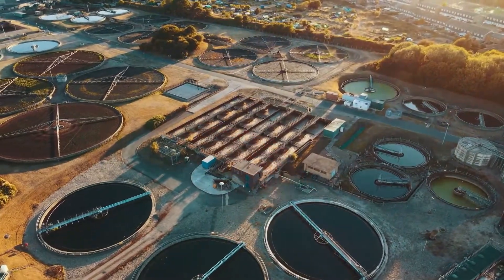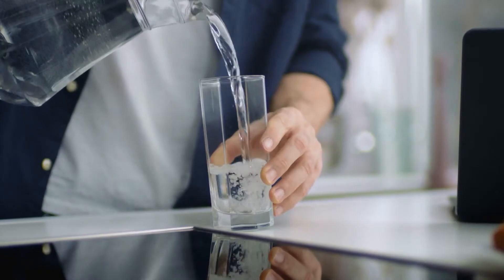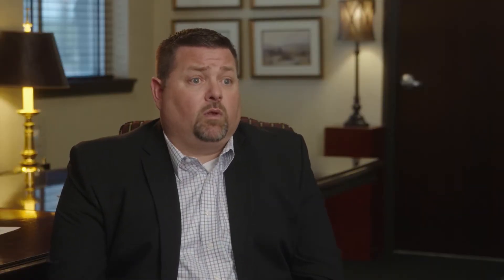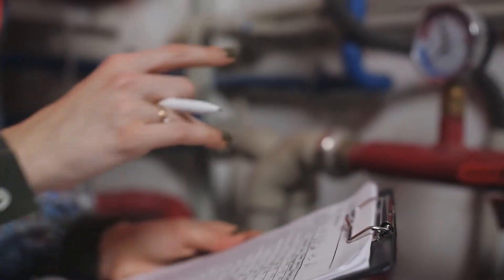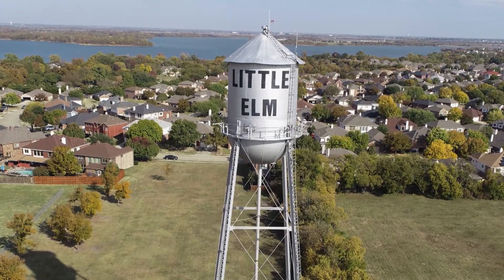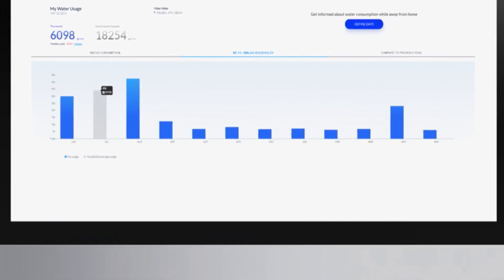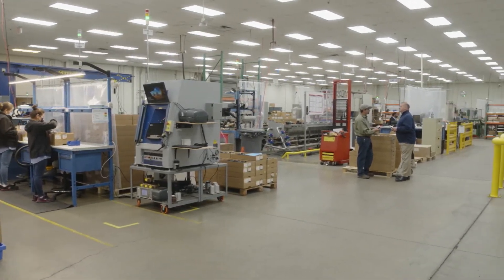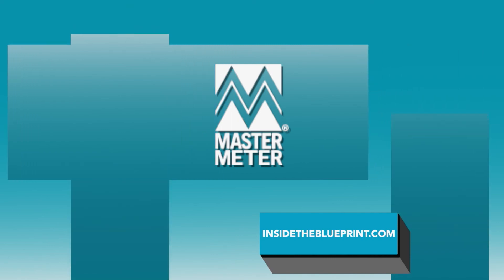Innovations in Water Management Technology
Water management solutions are changing the way water gets from one place to another. We know what happens when we turn on a faucet, but what don’t we see going on behind the scenes? Today’s innovations are changing the way this industry runs, and municipalities everywhere are benefiting from the latest technology that’s working hard behind the scenes.

108104